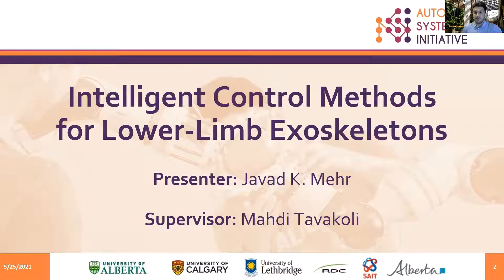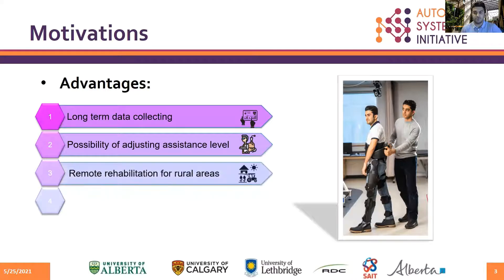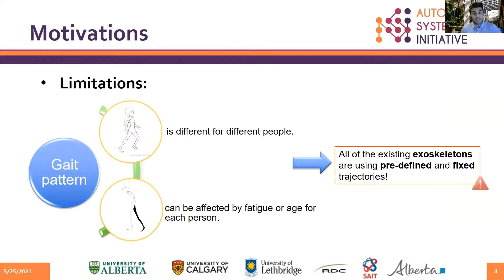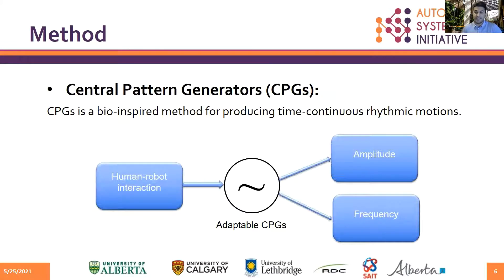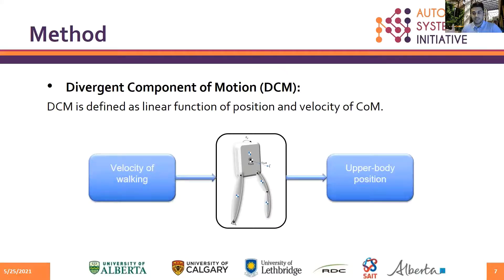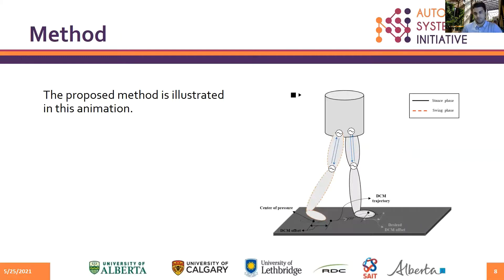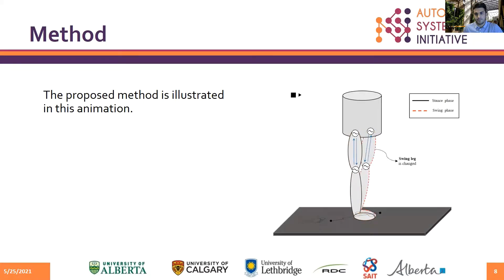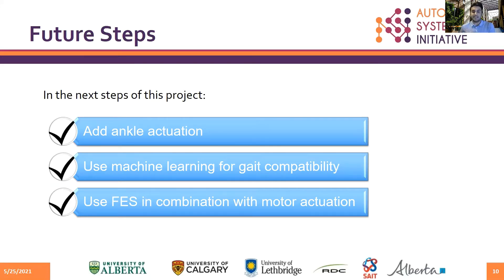Intelligent control methods for lower-limb exoskeletons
Javad Khodaei Mehr:
In this project, an integrated control strategy is developed for both locomotion trajectory planning and posture stability, enabling shared autonomy between the human and lower-limb exoskeleton. The divergent component of motion (DCM) that was used to regulate the position of the center of mass (CoM) for humanoid robots, is tailored for multi-degree-of-freedom (DOF) exoskeletons. Accordingly, the exoskeleton has the authority to ensure the posture stability and viability of locomotion in the human-robot interaction (HRI) by adjusting the upper body position using a DCM-based hip correction strategy. On the other hand, employing adaptive central pattern generators (CPGs), the human has enough authority to modify the gait trajectories in real-time, while the amplitude and frequency of walking are constrained to their feasible ranges. The proposed control strategy is tested on an able-bodied user wearing Indego (Parker Hannifin Corporation) lower-limb exoskeleton.